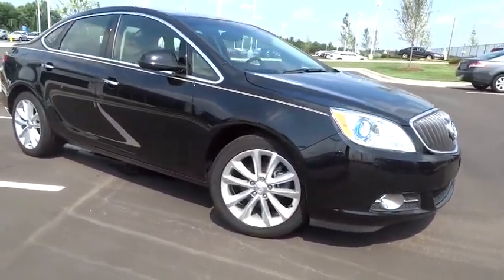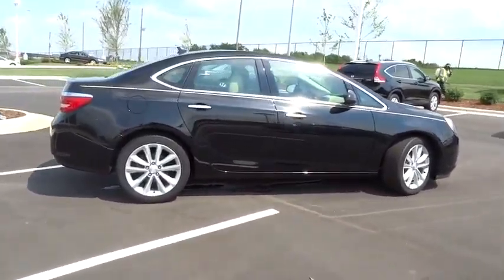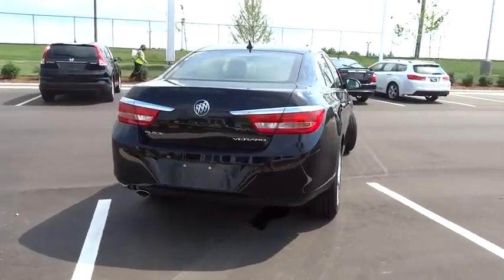2012 Buick Verano Concord, Charlotte, Gastonia, Matthews, Huntersville, NC PV1012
Hendrick VW of Concord: Servicing Concord, NC near Charlotte, Gastonia, Matthews, and Huntersville, North Carolina.
2012 Buick Verano 4dr Sdn Sedan - Stock#: PV1012 - VIN#: 1G4PP5SK1C4197971

Hendrick VW of Concord
7500 Hendrick Auto Plaza NW

CARFAX 1-Owner, LOW MILES - 17,991! Verano trim. EPA 32 MPG Hwy/21 MPG City! Satellite Radio, iPod/MP3 Input, Flex Fuel, Alloy Wheels, Overhead Airbag. READ MORE! KEY FEATURES INCLUDE: Flex Fuel, Satellite Radio, iPod/MP3 Input. MP3 Player, Onboard Communications System, Aluminum Wheels, Remote Trunk Release, Keyless Entry, Steering Wheel Controls, Child Safety Locks. PURCHASE WITH CONFIDENCE: CARFAX 1-Owner WHO WE ARE: We devote ourselves to helping and serving our customers to the best of our ability. It is our honor to have you come in to Hendrick Volkswagen of Concord and drive the vehicle of your dreams home. Our goal is to offer the most modern and convenient access to up-to-date and accurate information, which our customers have come to expect and rely upon for all their automotive needs. Fuel economy calculations based on original manufacturer data for trim engine configuration. Please confirm the accuracy of the included equipment by calling us prior to purchase.